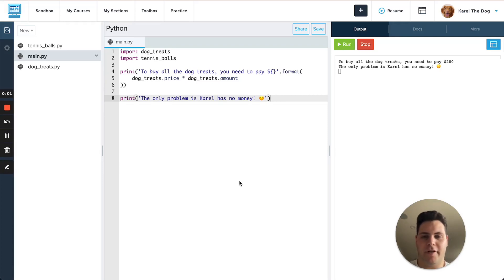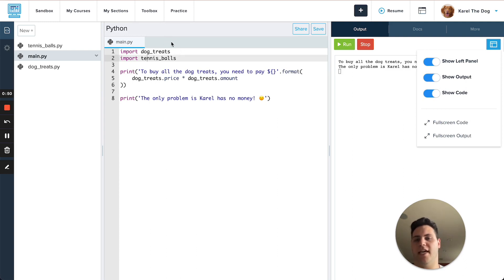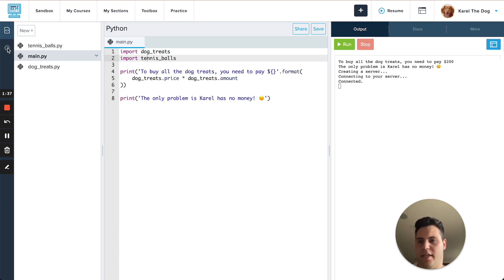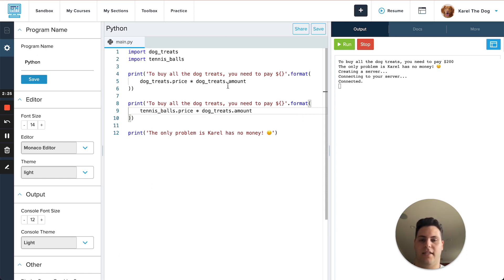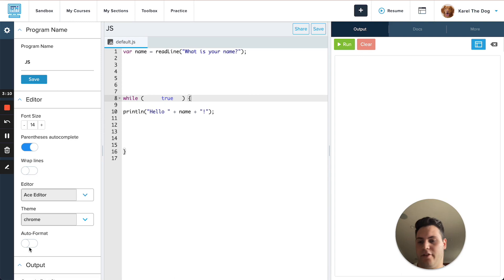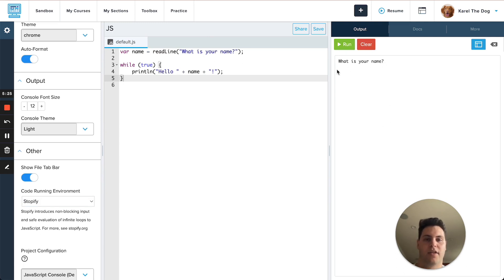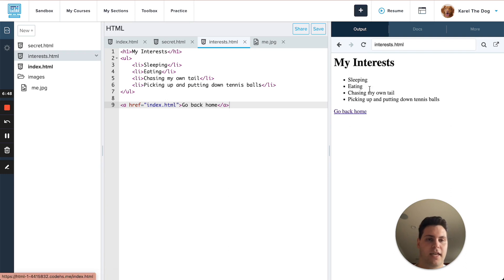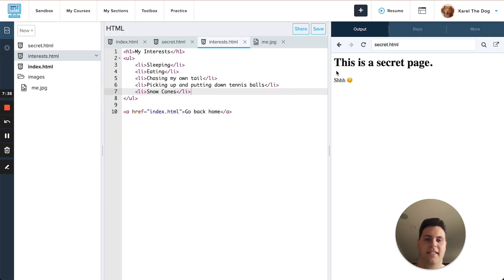5-Minute Demo of Summer 2022 CodeHS New IDE Updates